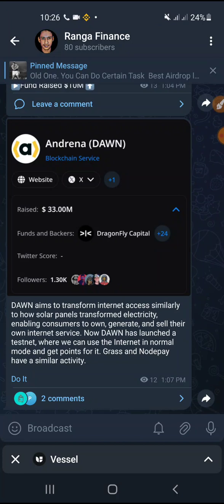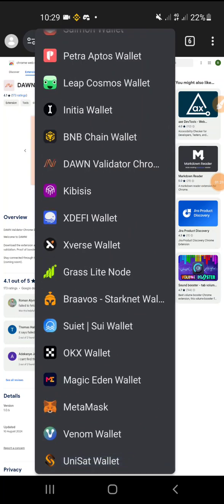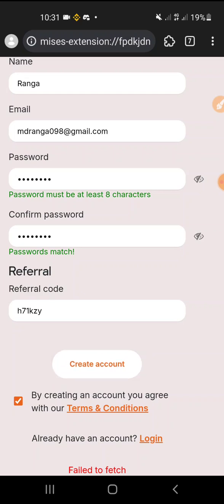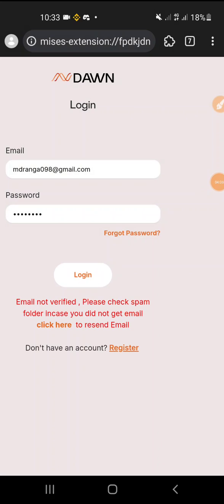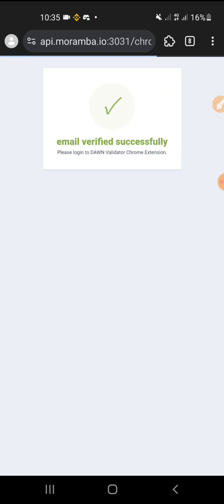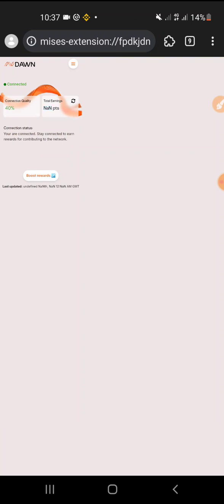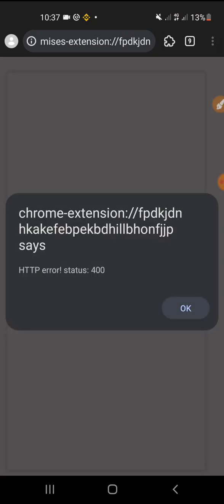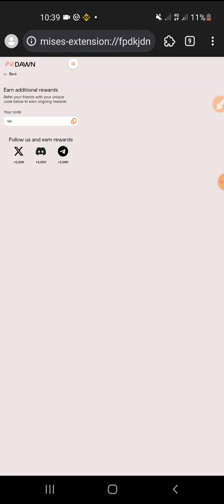Andrena (DAWN) Airdrop Testnet Free Earning Crypto